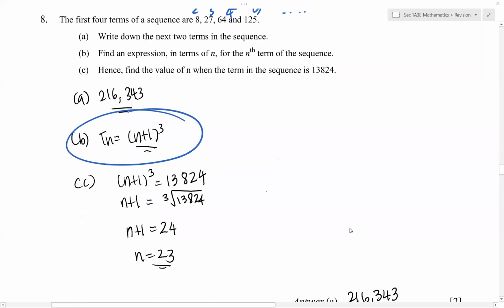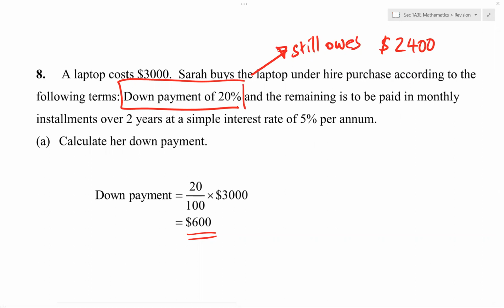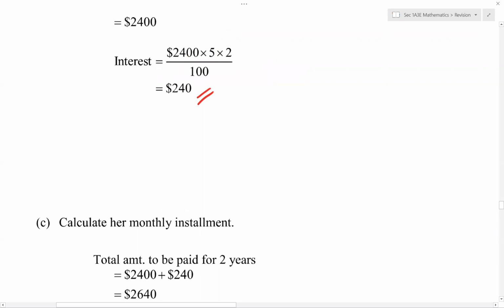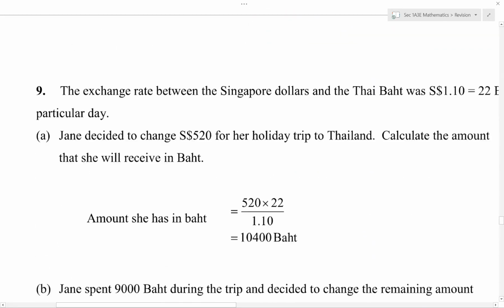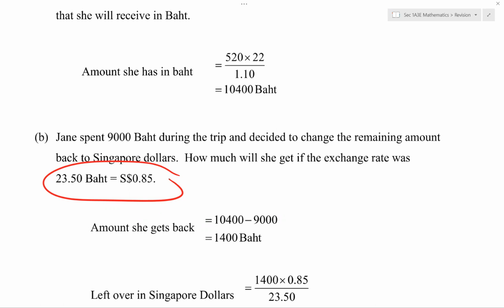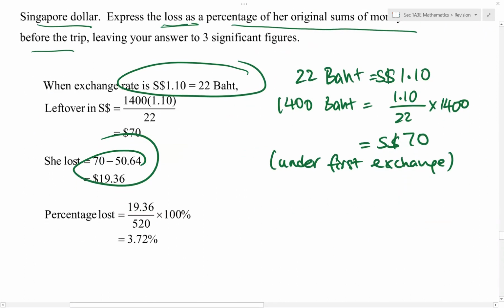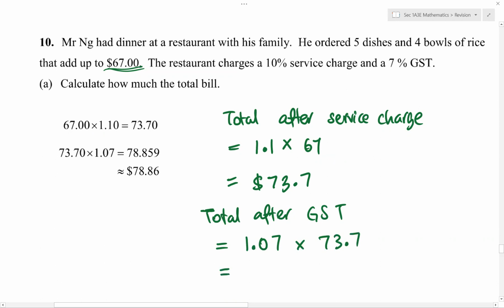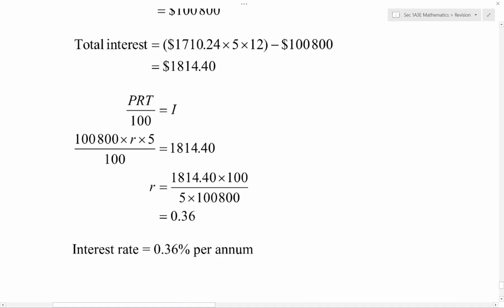Topical Revision Quiz 3 Solutions (15 Sep 21)